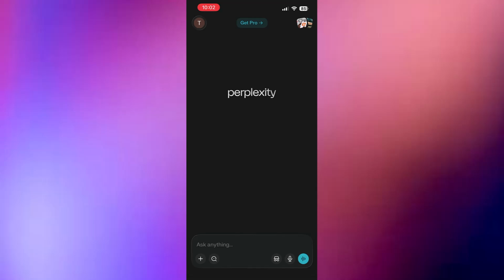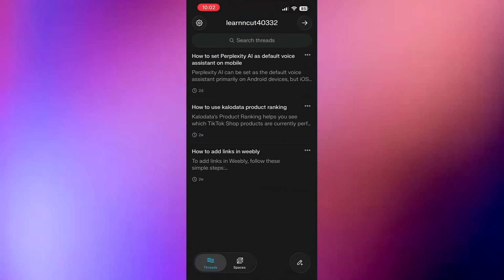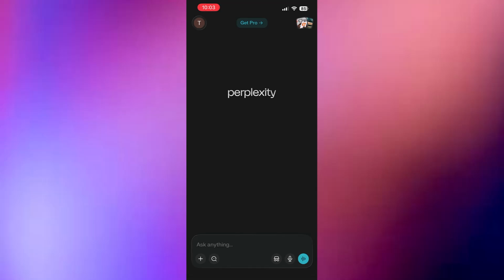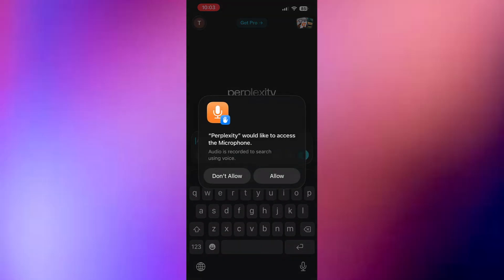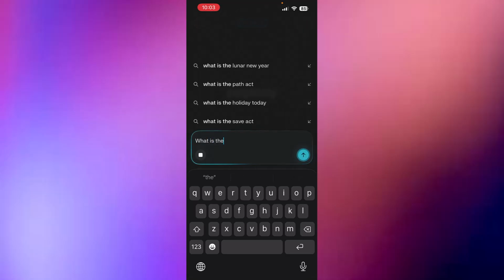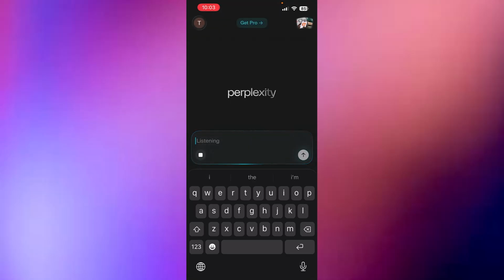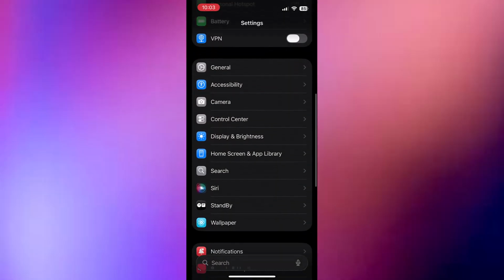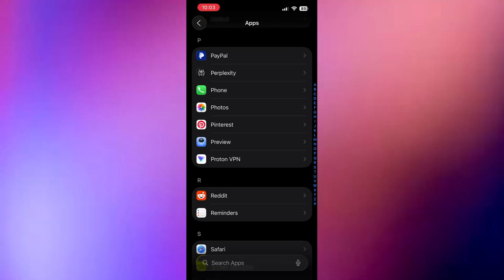How to Set Perplexity AI as Your Default Voice Assistant on Mobile in 2026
Want to replace your phone’s default voice assistant with Perplexity AI in 2026? In this step-by-step guide, you’ll learn how to set it up as your primary assistant for faster, smarter responses on your mobile device.

Using Perplexity AI as your default assistant can improve how you search, ask questions, and complete tasks—giving you a more conversational and accurate experience compared to traditional assistants.

In this video, you’ll learn how to:
✅ Install and set up Perplexity AI on your phone
✅ Change your default assistant settings on Android and iOS
✅ Enable voice activation and permissions
✅ Replace Google Assistant or Siri with Perplexity AI
✅ Test voice commands and optimize performance

By the end of this tutorial, you’ll know how to fully switch to Perplexity AI and make it your go-to voice assistant in 2026.